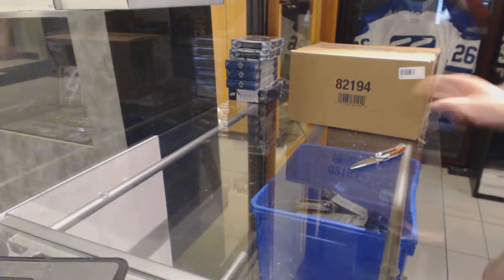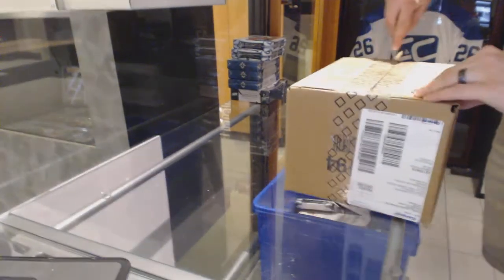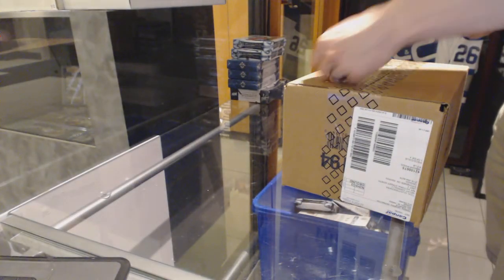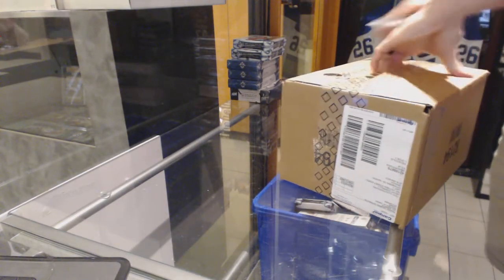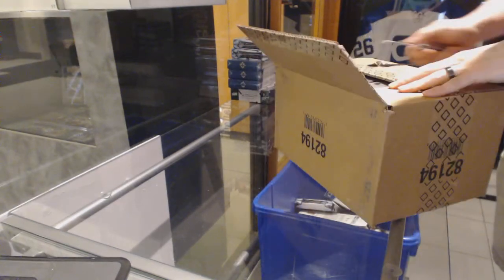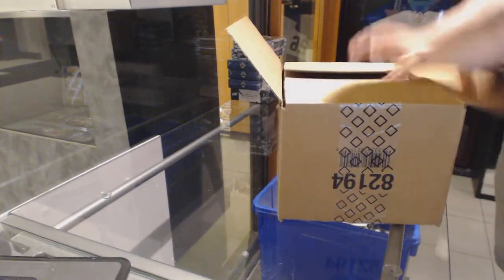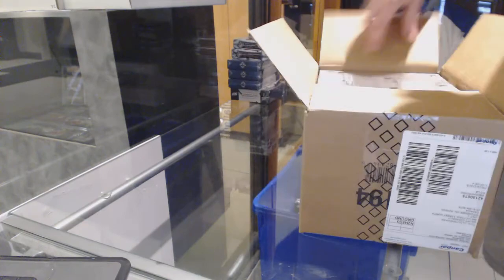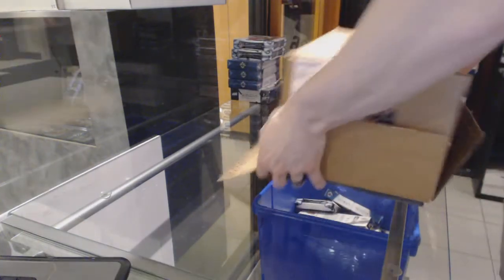13-14 Upper Deck The Cup 6 Tin Hockey Case Break - C&C GB #6076